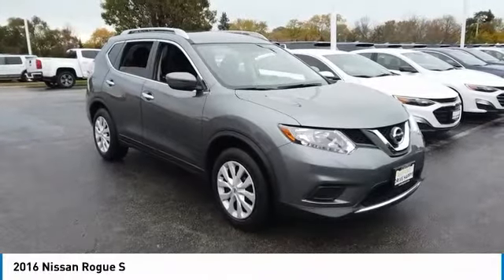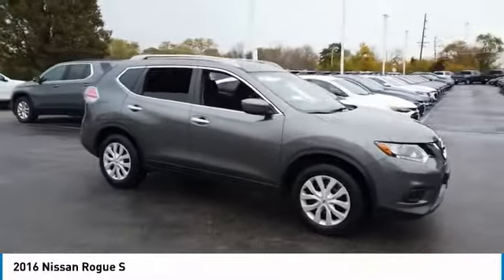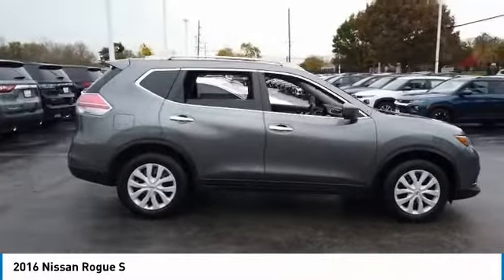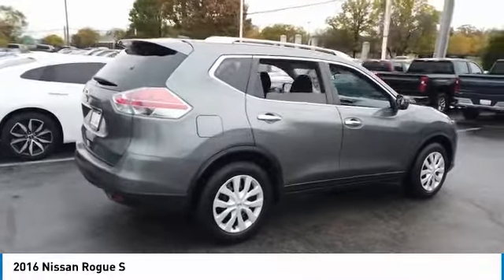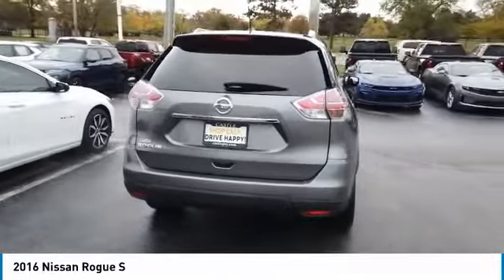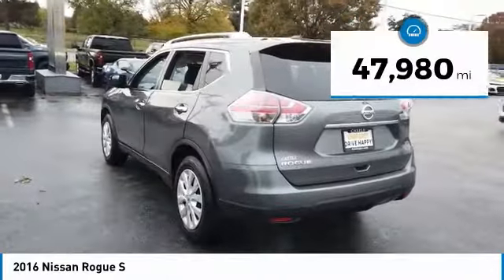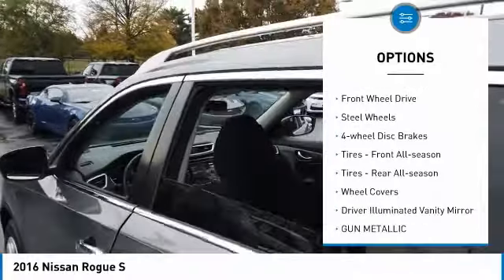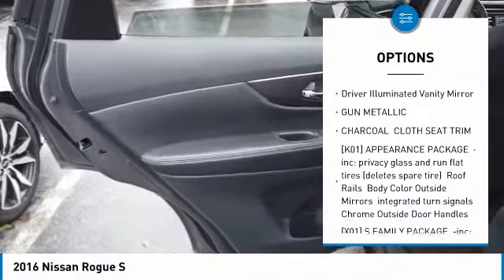2016 Nissan Rogue V21091A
2016 NISSAN ROGUE Villa Park, IL
Stock# V21091A

Castle Chevrolet
400 E Roosevelt Road

**A MUST SEE, **CASTLE CHEVROLET OF VILLA PARK, **CLOTH SEATS, **LOCAL TRADE, **MY-GIG AM/FM/CD/MP3, **POWER LOCKS, **POWER WINDOWS, **REAR BACK-UP CAMERA. Odometer is 17252 miles below market average! Gun Metallic 2016 Nissan Rogue S FWD CVT with Xtronic 2.5L I4 DOHC 16V

26/33 City/Highway MPG

Awards:
* 2016 KBB.com 10 Best SUVs Under $25,000

THIS VEHICLE ALSO INCLUDES THE FOLLOWING OPTIONS AND FEATURES: **A MUST SEE, **CASTLE CHEVROLET OF VILLA PARK, **CLOTH SEATS, **LOCAL TRADE, **MY-GIG AM/FM/CD/MP3, **POWER LOCKS, **POWER WINDOWS, **REAR BACK-UP CAMERA, 4 Speakers, 4-Wheel Disc Brakes, 5.694 Axle Ratio, ABS brakes, Air Conditioning, AM/FM radio: SiriusXM, Anti-whiplash front head restraints, Brake assist, Bumpers: body-color, CD player, Cloth Seat Trim, Driver door bin, Driver vanity mirror, Dual front impact airbags, Dual front side impact airbags, Electronic Stability Control, Four wheel independent suspension, Front anti-roll bar, Front Bucket Seats, Front Center Armrest w/Storage, Front reading lights, Illuminated entry, Low tire pressure warning, MP3 decoder, Occupant sensing airbag, Outside temperature display, Overhead airbag, Overhead console, Panic alarm, Passenger door bin, Passenger vanity mirror, Power door mirrors, Power steering, Power windows, Radio data system, Radio: AM/FM/CD/RDS/AUX NissanConnect, Rear anti-roll bar, Rear seat center armrest, Rear window defroster, Rear window wiper, Remote keyless entry, Security system, Speed control, Speed-sensing steering, Split folding rear seat, Spoiler, Steering wheel mounted audio controls, Tachometer, Telescoping steering wheel, Tilt steering wheel, Traction control, Trip computer, Variably intermittent wipers, and Wheels: 17  Steel w/Full Covers.